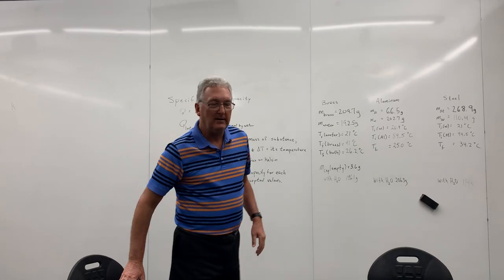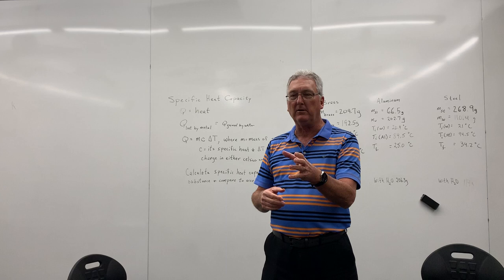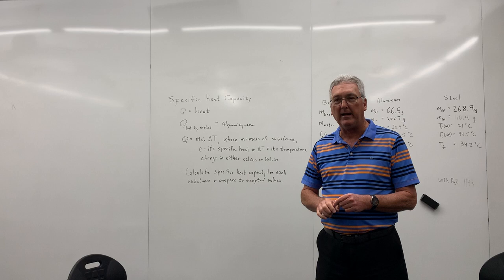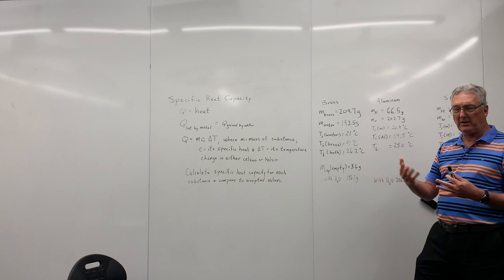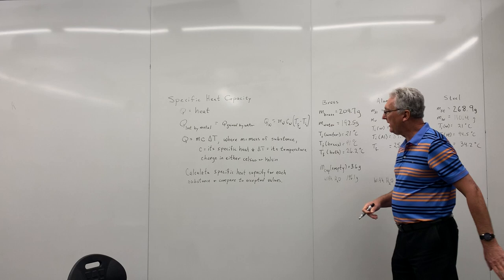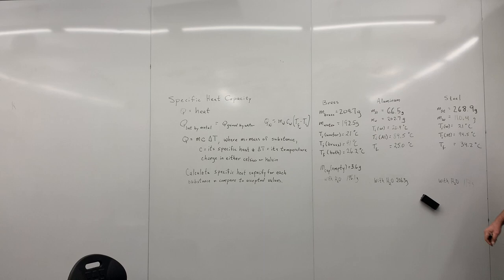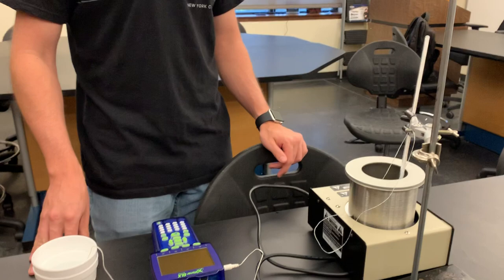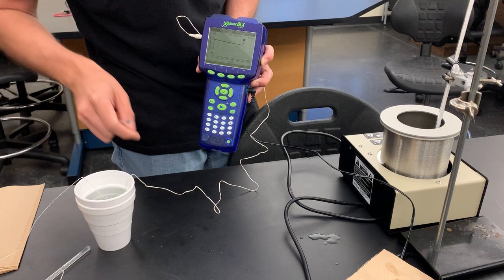Specific Heat Lab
Southeastern University College it Natural and Health Sciences Physics II Lab Dr. Tompkins